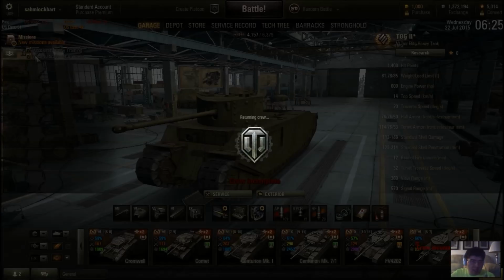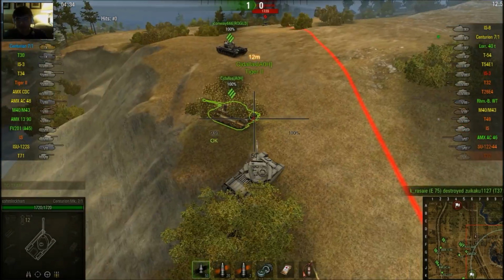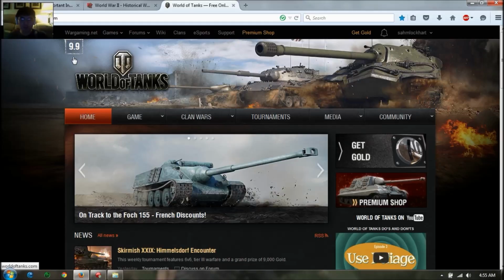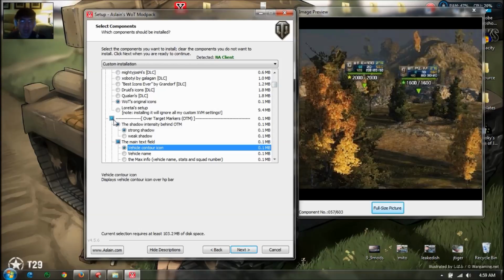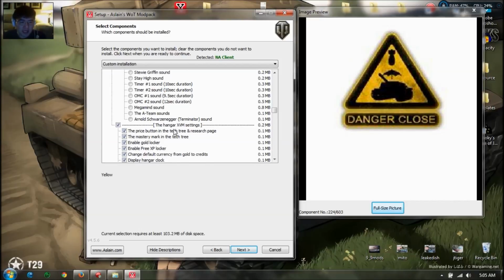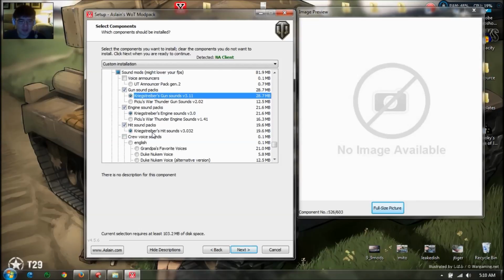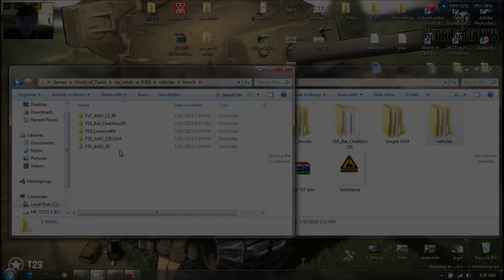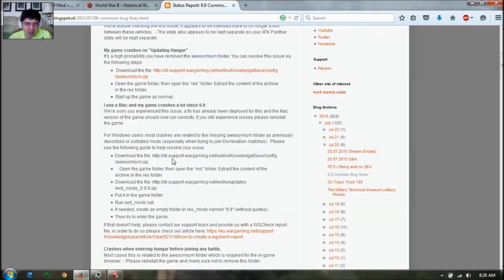9.9 Mods & XVM Settings - SSDD || World of Tanks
* ALWAYS BACKUP YOUR FILES ***

(Turn off the minimap stuff from wargaming because it's not as good as xvm minimap and does slow down your computer if used together with xvm.)

Video Layout:

Mod demo of Garage (0:34)

Gameplay Demo (3:32)

Aslain mod pack installation settings (11:56)

Miscellaneous Tweaks:
     - Tweaks for KT's engine sounds (28:33)
     - HARDscope crosshair fix (29:38)
     - Skin Mods and how to install (30:58)
     - New skin showcase (32:02)
     - Activation of XVM (33:47)
     - Sixth Sense icon customization (35:06)
     - Rita's article about 9.9 bug fixes (37:00)

Modern Tank skins mod for Tier 10's:
(BEWARNED! since patch 9.9 a few skins do not work, use at your own peril)
(if you don't have a torrent cache program, here's the winrar file

(Alternative) here's my HARDscope data file so you dont have to download Notepad++:

Various 9.6 Skin mods (also works with 9.9):
Place skin mod folders within res_mod/0.9.9/vehicles/(nation)

for example, all amercian tanks would go in res_mod/0.9.9/vehicles/amercian

*if there is no 'vehicles' folder with res_mod/0.9.9, simply make a new folder and call it 'vehicles'

---[Support Websites]---